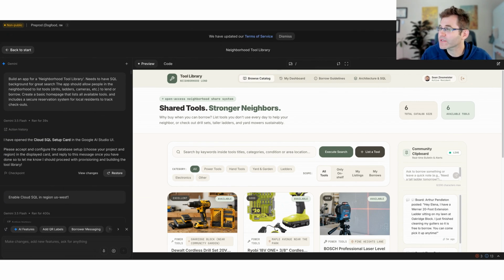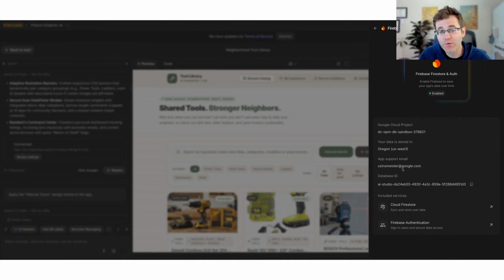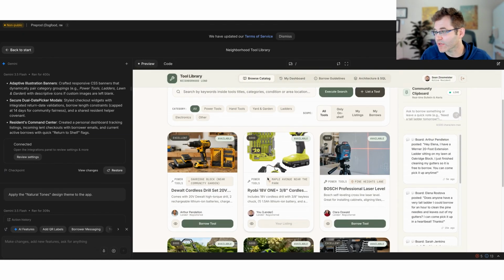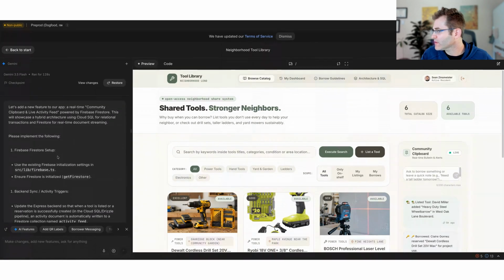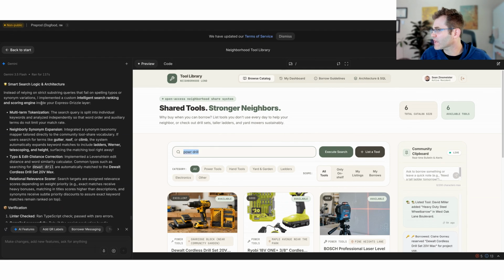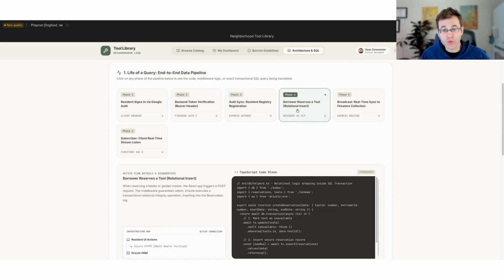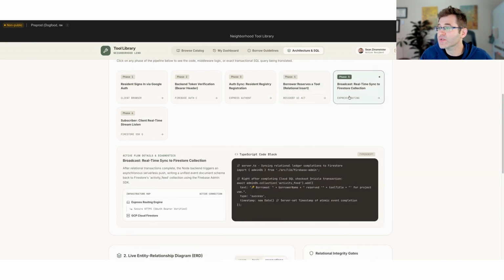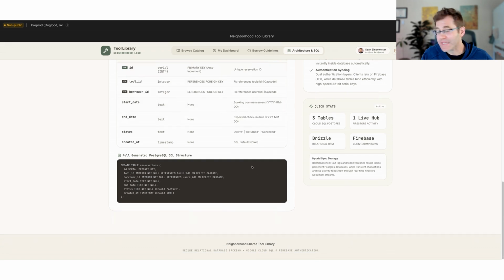Full Stack Vibe Coding with AI Studio, Cloud SQL, and Firestore - June 2026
This video demonstrates a hybrid full-stack architecture for a community application, built entirely using AI-assisted "vibe coding" in Google AI Studio. It showcases how to seamlessly combine Google Cloud SQL for high-integrity relational transactions with Firebase Firestore for sub-50-millisecond, real-time UI data streaming.